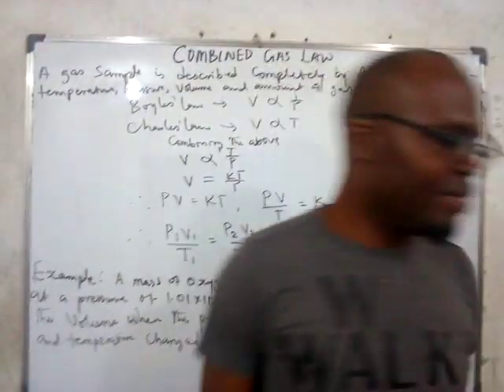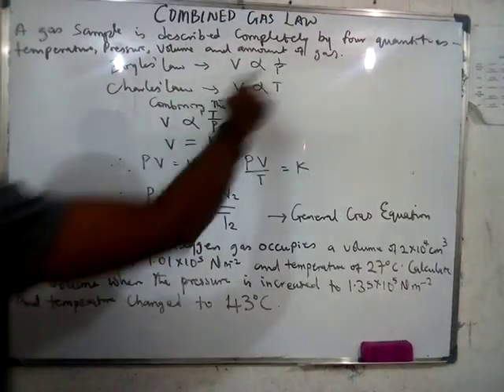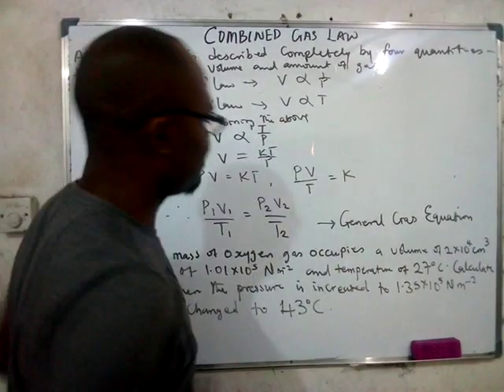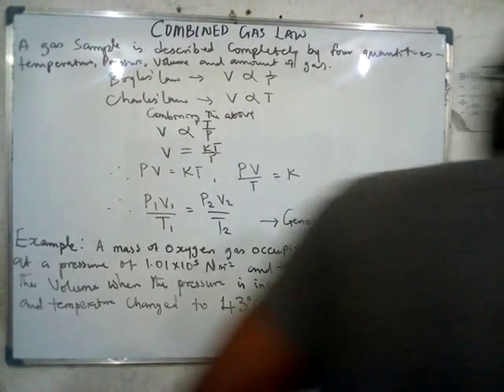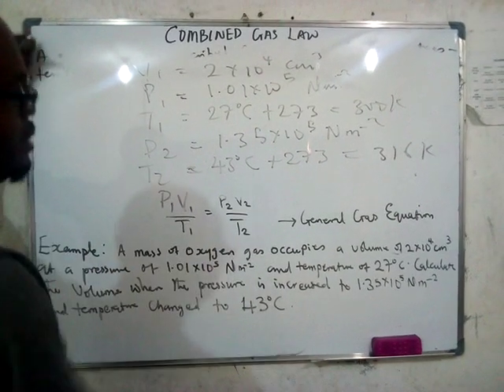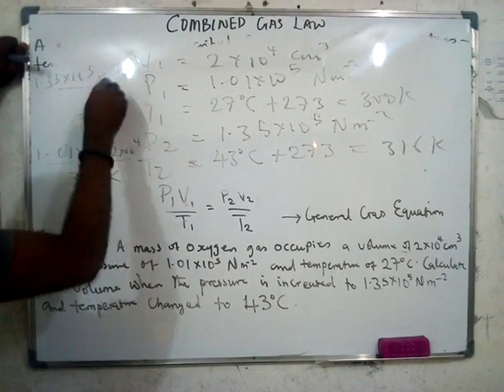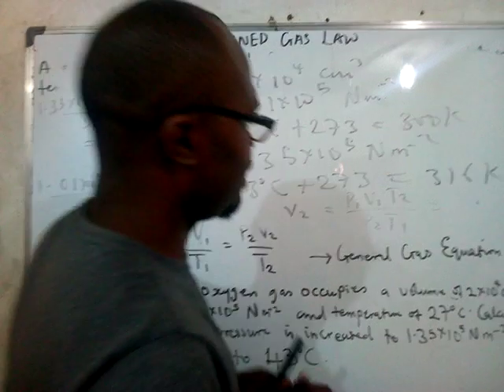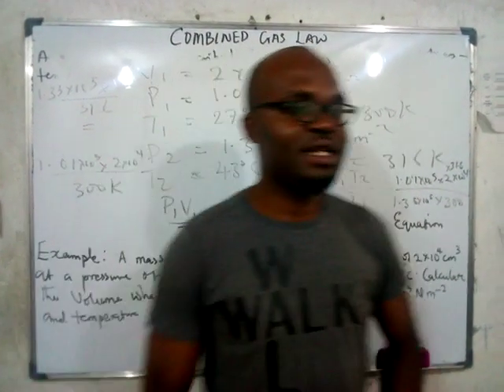Combined gas law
General gas equation